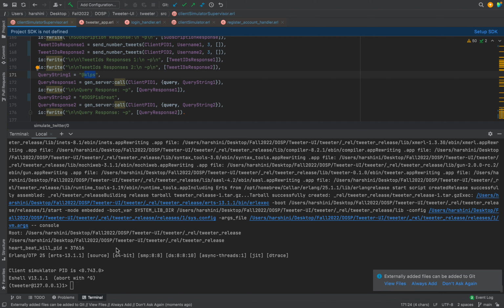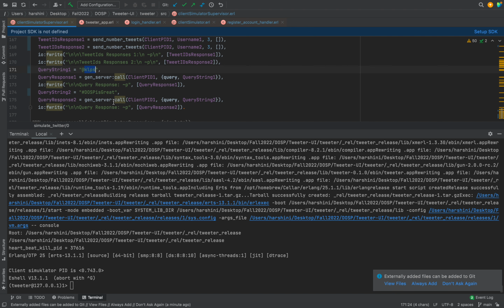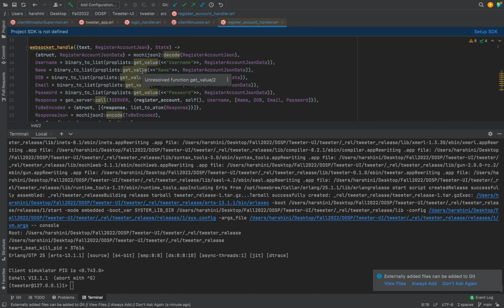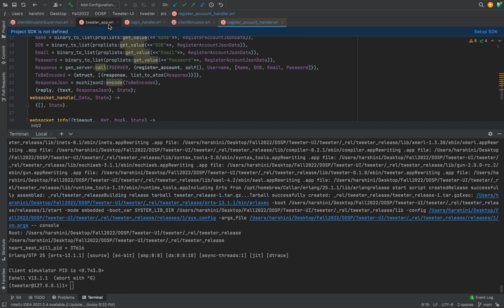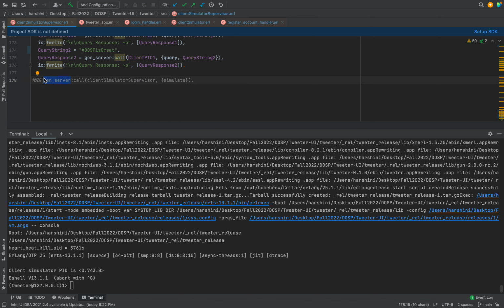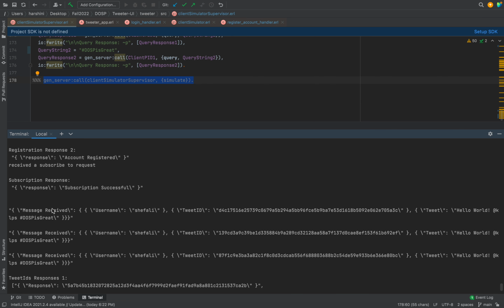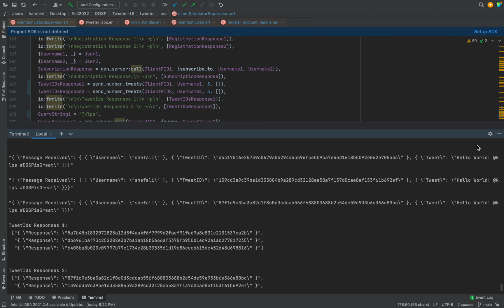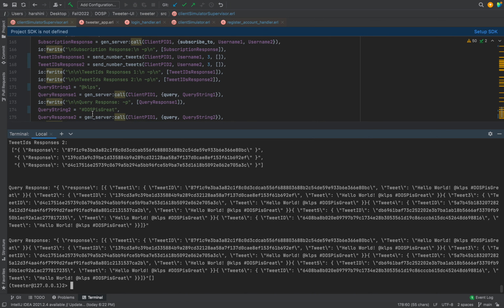COP5615 - DOSP Twitter Clone